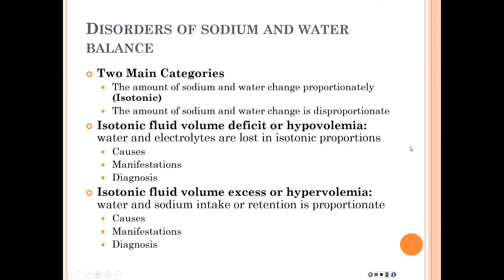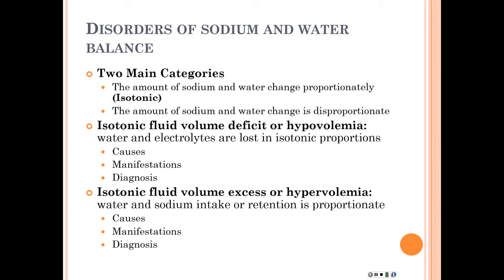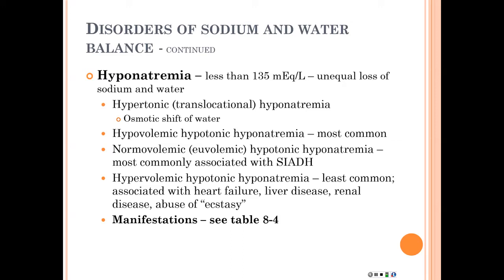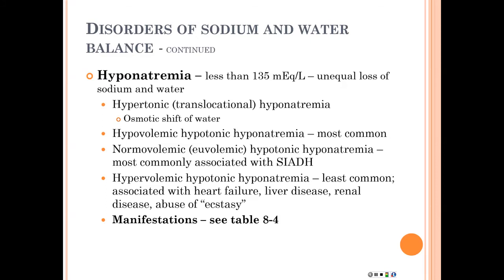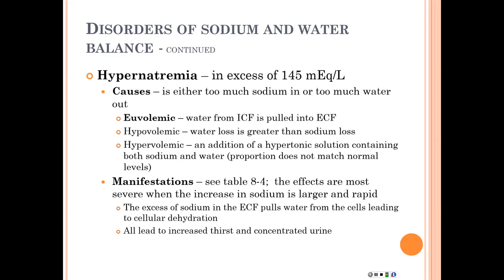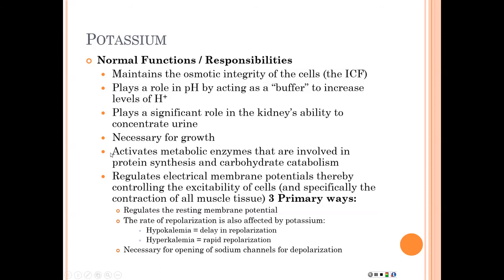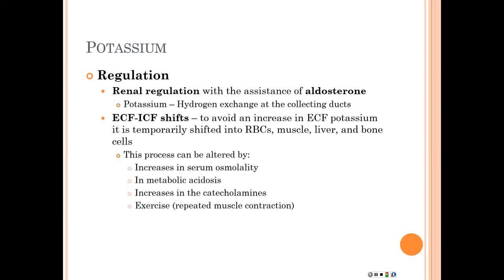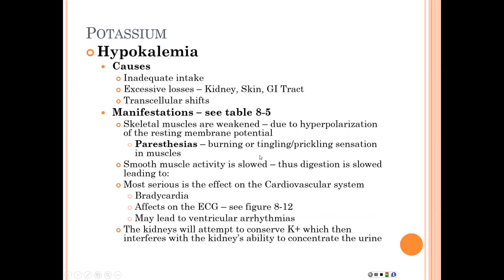Fluids and Electrolytes Part 2